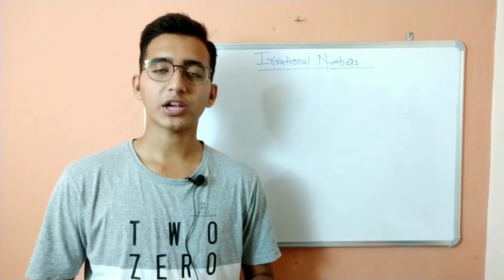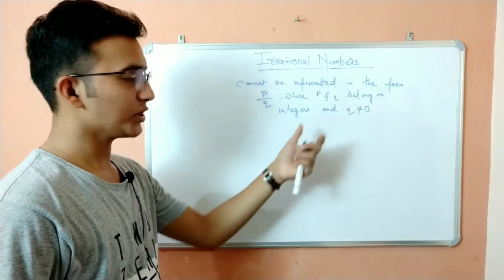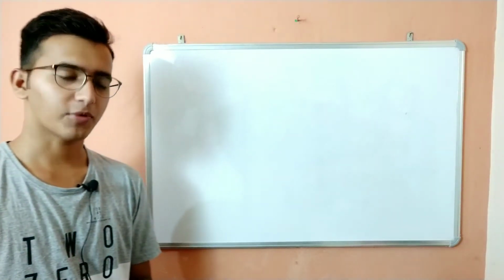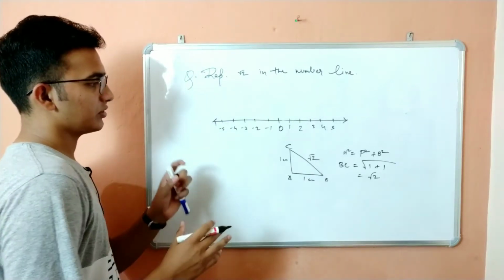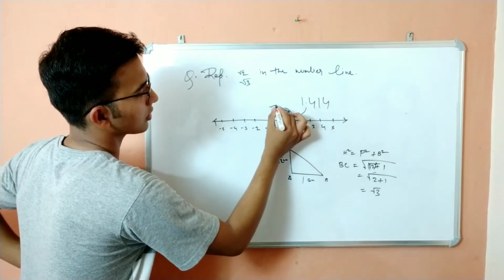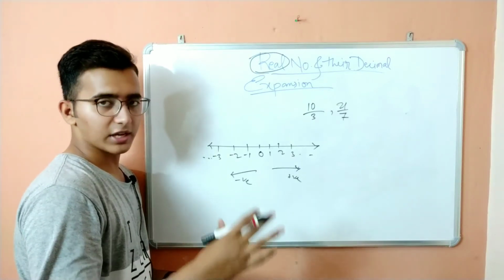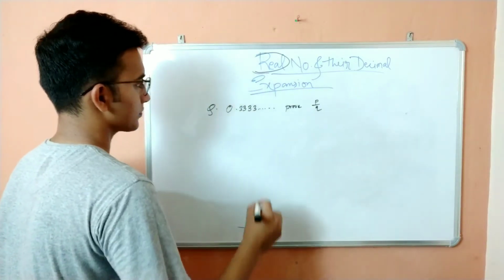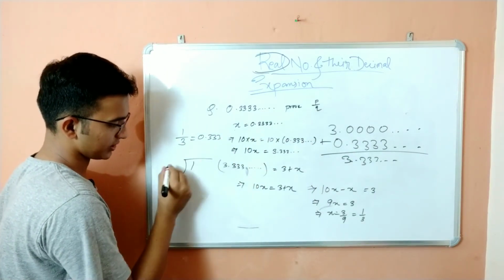NUMBER LINE | Class 9 Chapter 1 | Part 2 | Irrational Numbers and Real Numbers | CBSE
Video gear:-
1. Camera
2. MIc
3. Lights

Best Books for class 10:-
1. Maths
2. Good read
3. Best book for finance